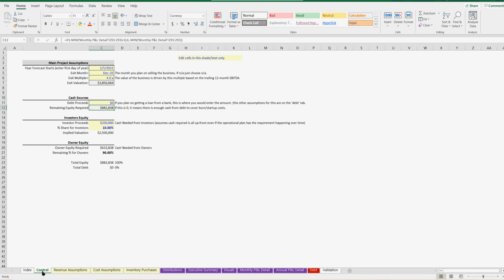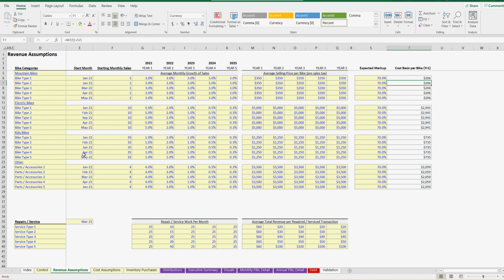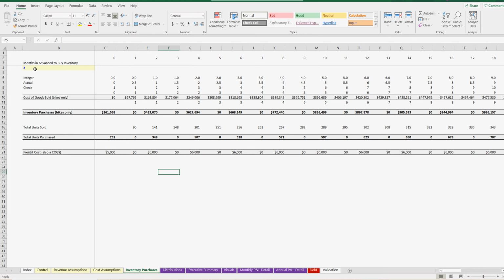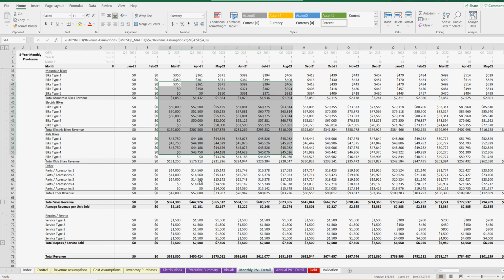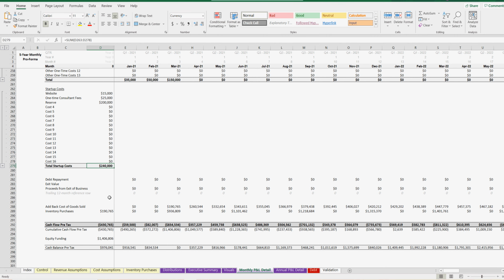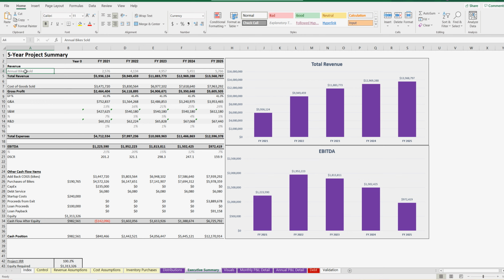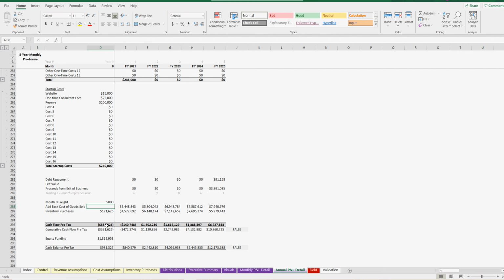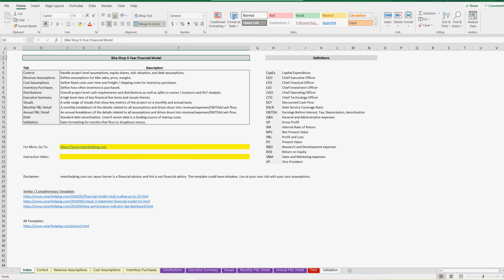Economics of a Bike Shop: 5 Year Financial Model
This template turned out great. The revenue assumptions are unique to this specific type of business and should help anyone who is thinking about starting their own bike shop understand capital requirements over time and potential returns based on the defined assumptions. This one ended up taking me two full streaming sessions plus a little refinement as you see here today.